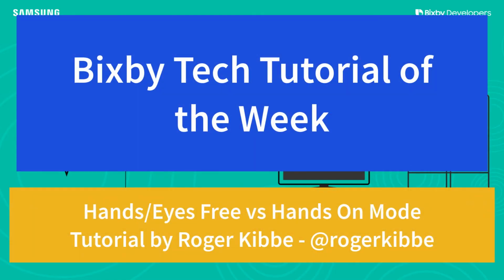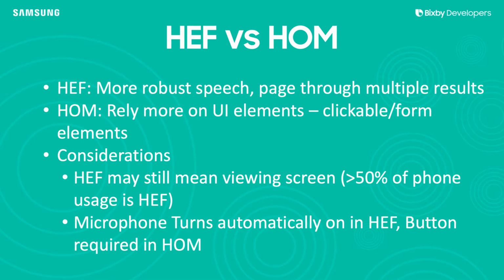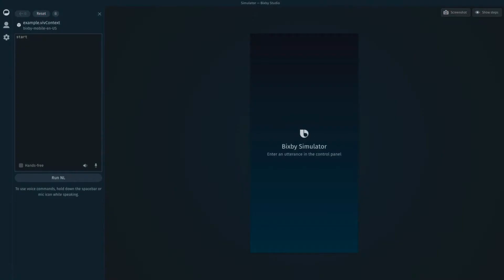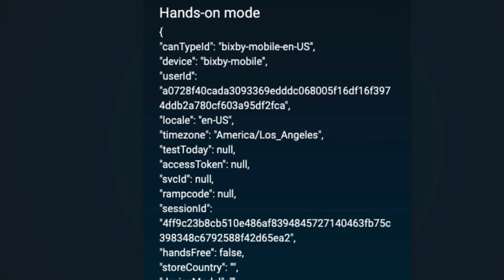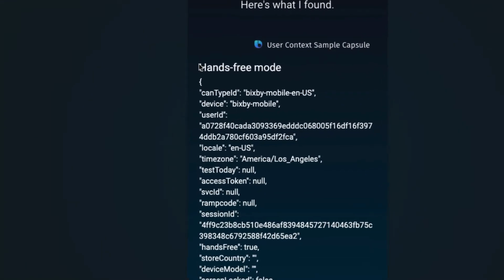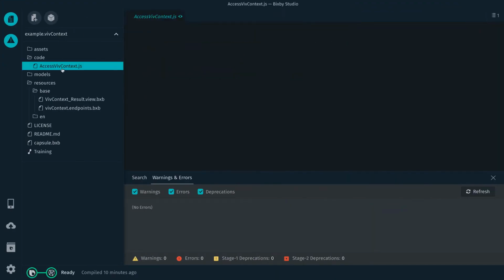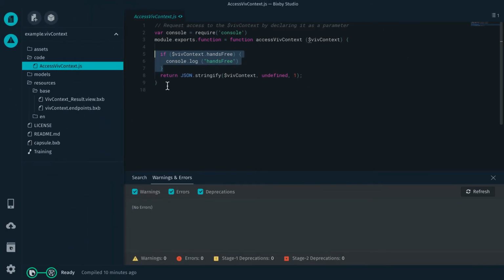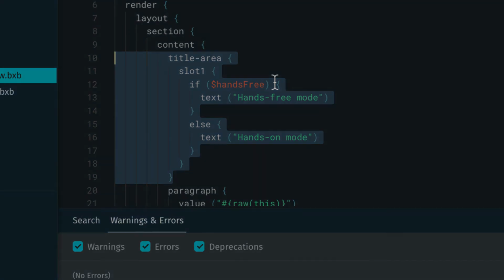Determining if a user is Hands-on or Hands-free when using Bixby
Bixby user's can invoke Bixby two ways, by saying "Hi Bixby" (hands free) or using the Bixby button (hands on). If a user is hands on, you may want to tailor your experience to be more UI focused. If on the other hand, they are hands-free you want to ensure your experience works with via voice only. Learn how to determine which mode a user is in, in this video.